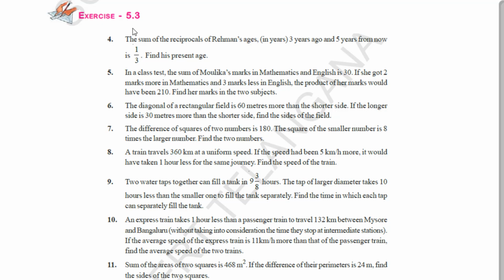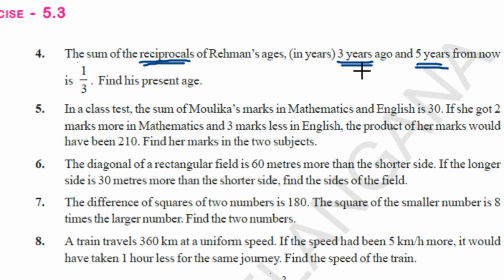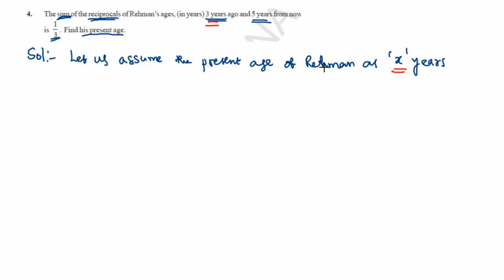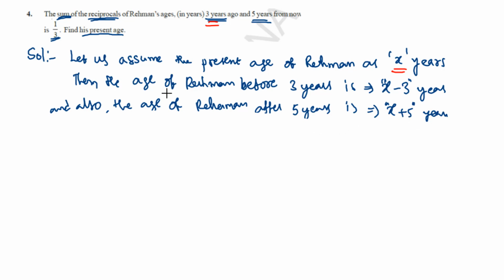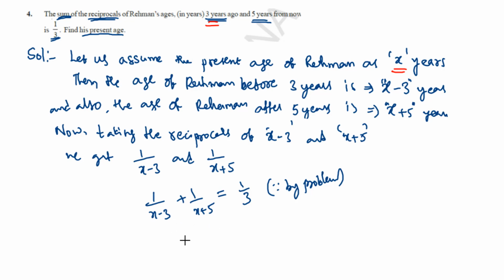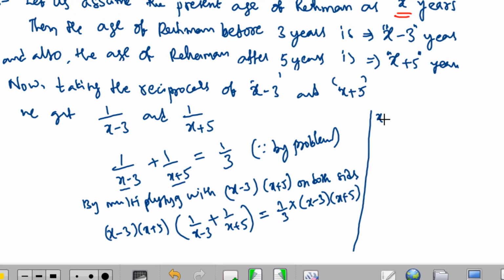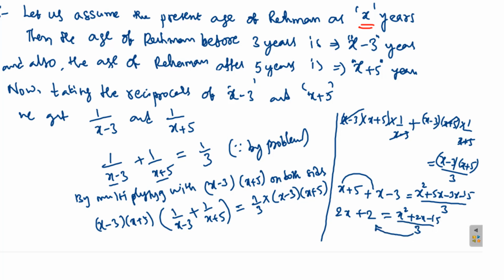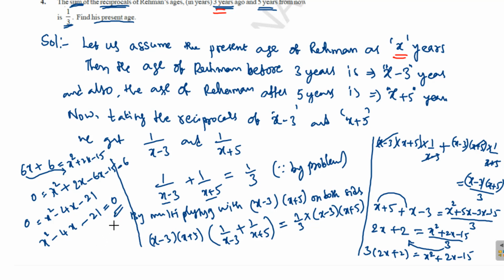10th maths Quadratic equations //exercise 5.3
4th problem from exercise 5.3
The sum of the reciprocals of Rehman’s ages, (in years) 3 years ago and 5 years from now is 1/3. Find his present age.

the-sum-the-reciprocals-rehmans-ages-years-years-ago-and-years-from-now-find-his-present-age